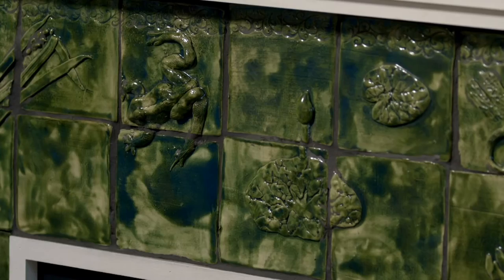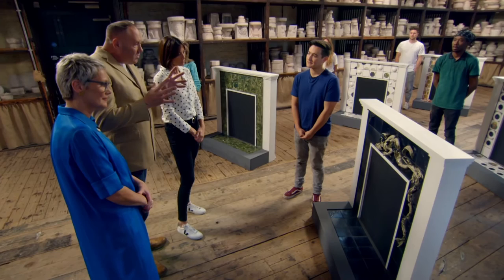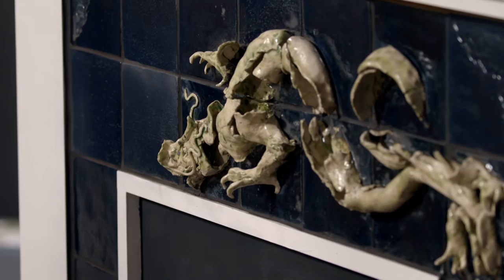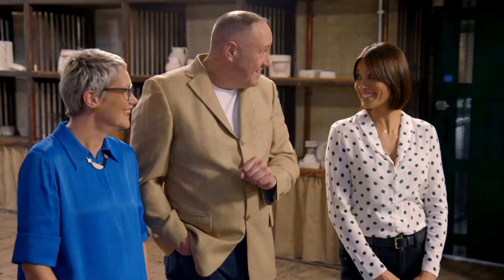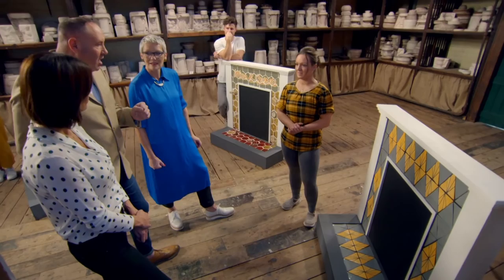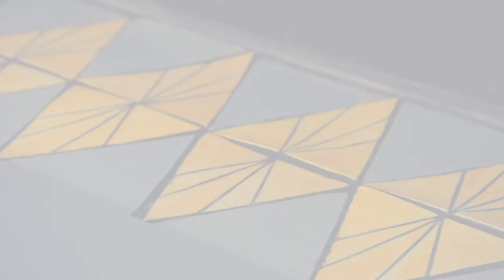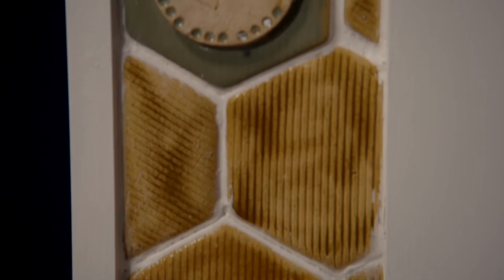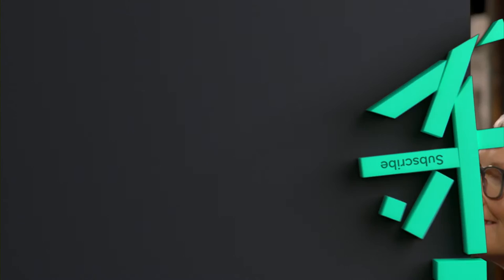These Judges Are Fascinated by Extraordinary 3D Fireplace Tiles | The Great Pottery Throw Down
These judges are fascinated by extraordinary 3D fireplace tiles in this clip from The Great Pottery Throw Down!